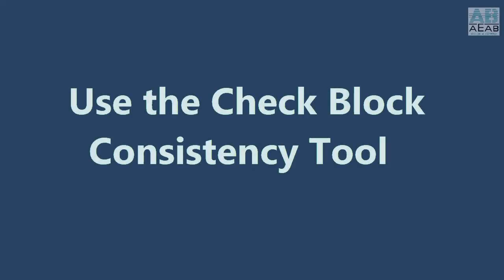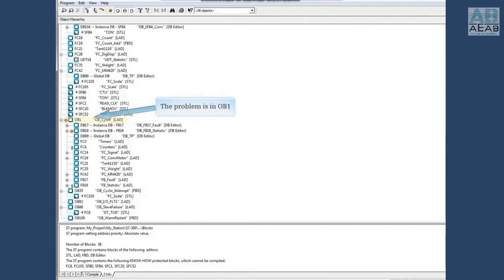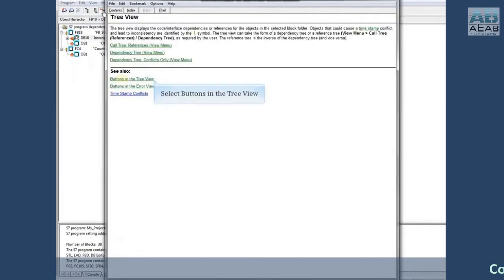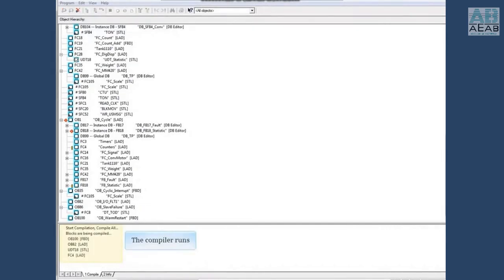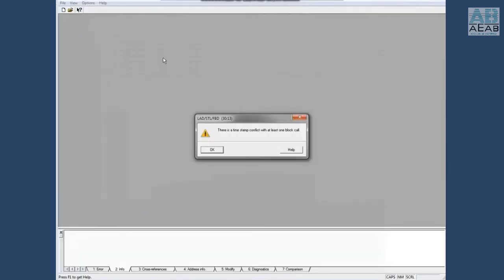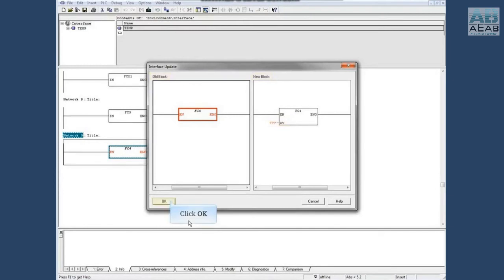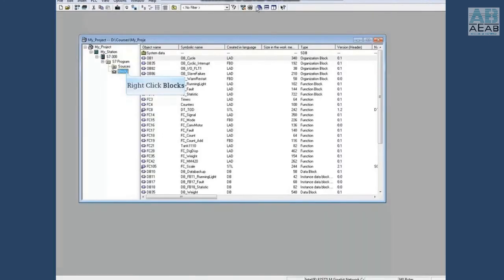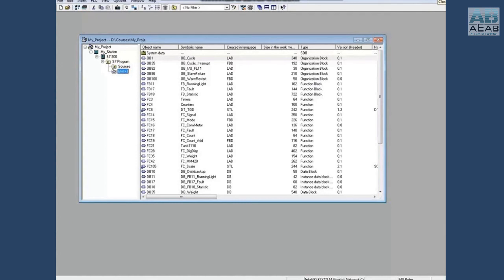How to use Check Block Consistency Tool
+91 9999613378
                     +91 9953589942